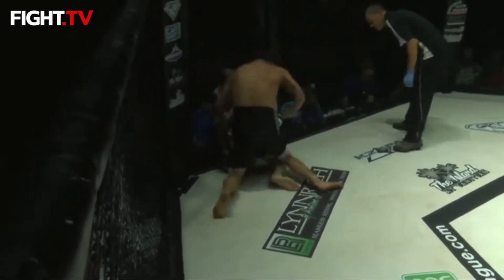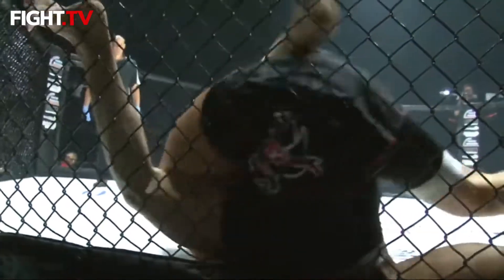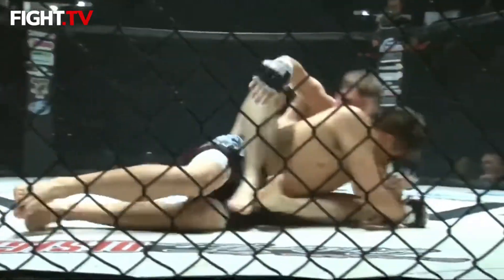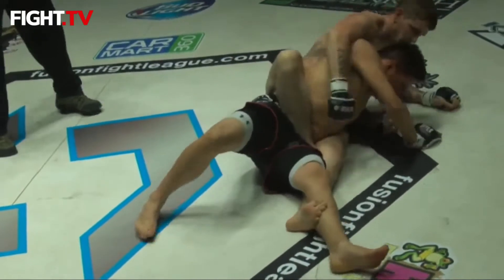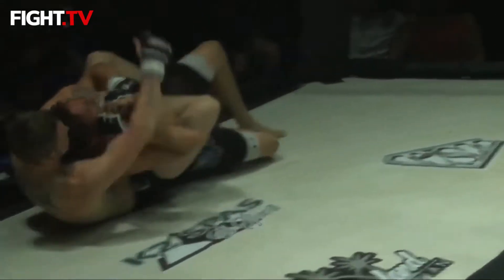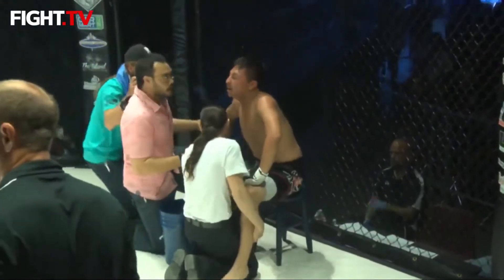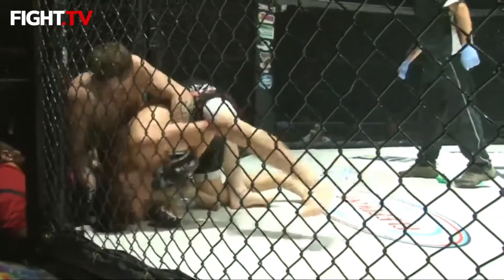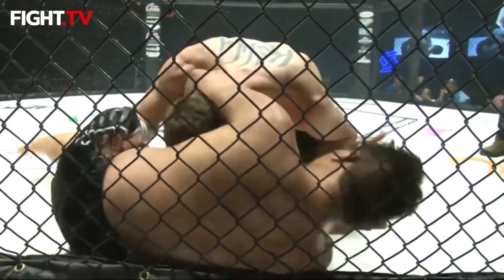🔥 **Watch the Excitement!** Daniel Augare 🆚 Shane Kelly | Full Fight 🎥 Now Streaming on FIGHT.TV 🥊💥